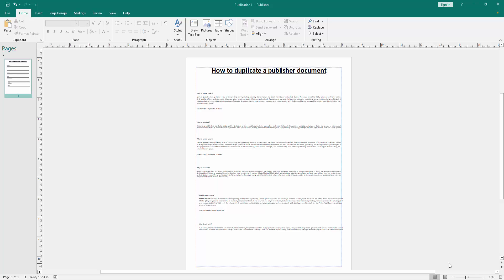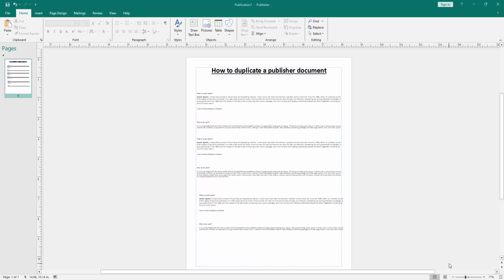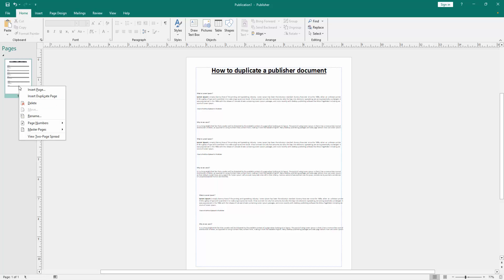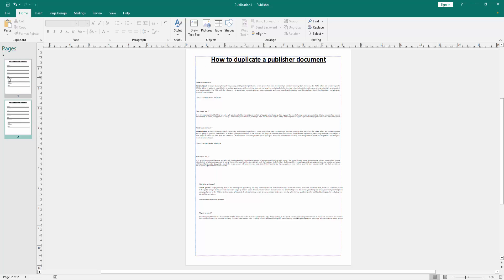How to duplicate a publisher document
Assalamu Walaikum,
In this video I will show you, How to duplicate a publisher document. Let's get started.